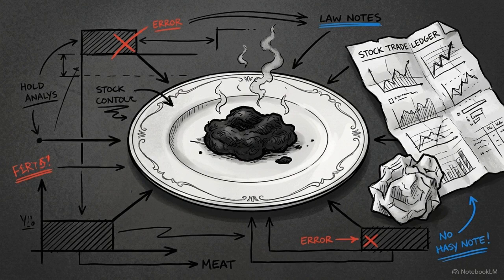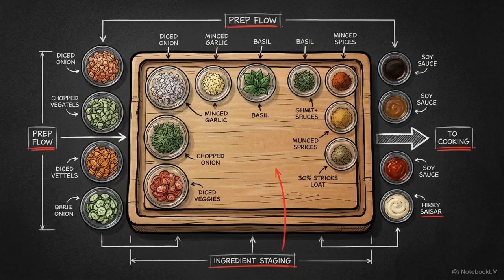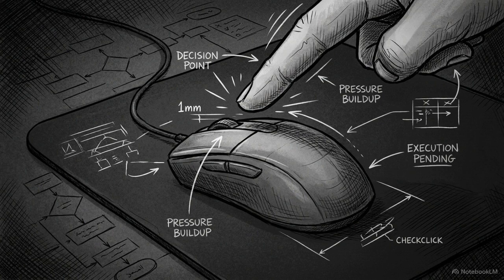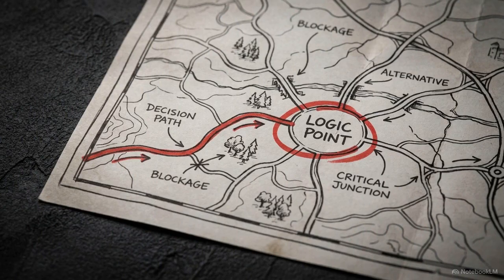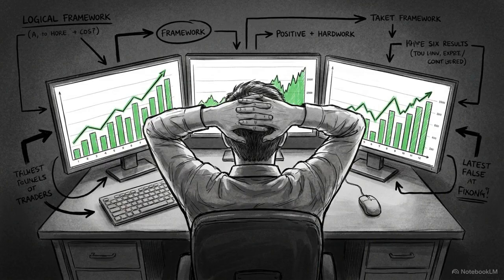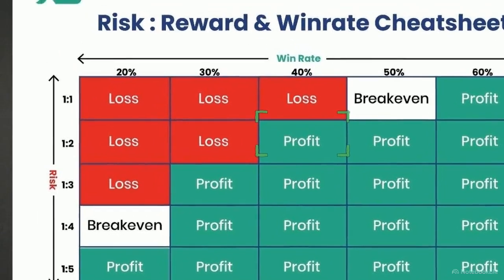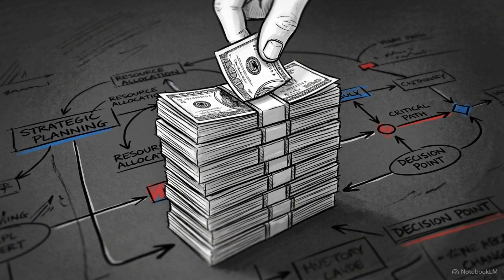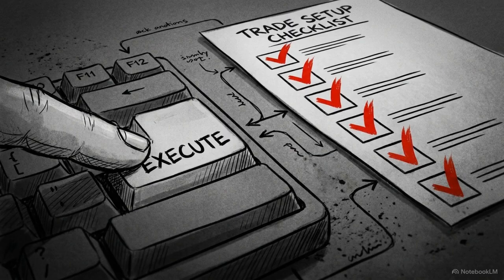Chapter 14 : The Setup Blueprint Engineering the Perfect Trade